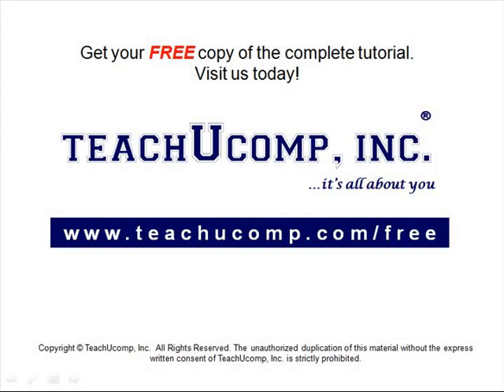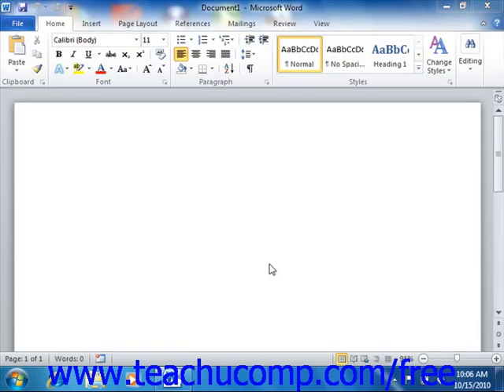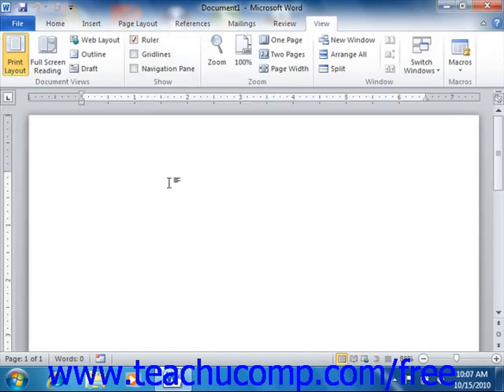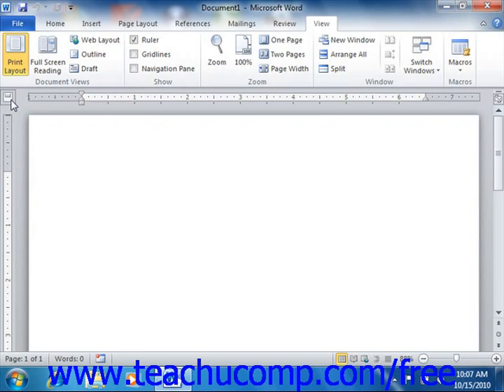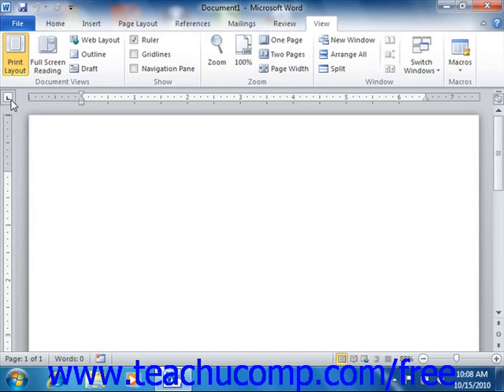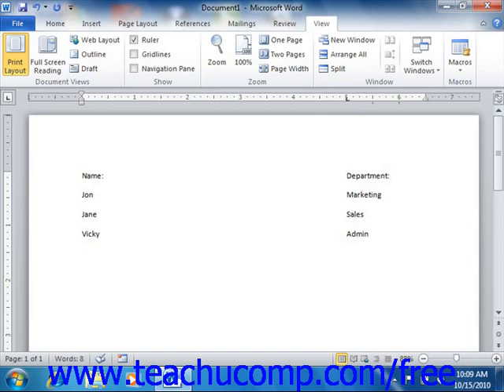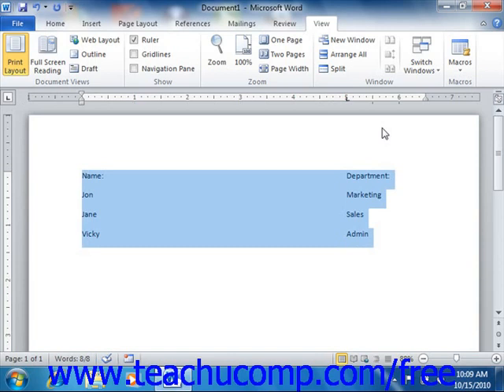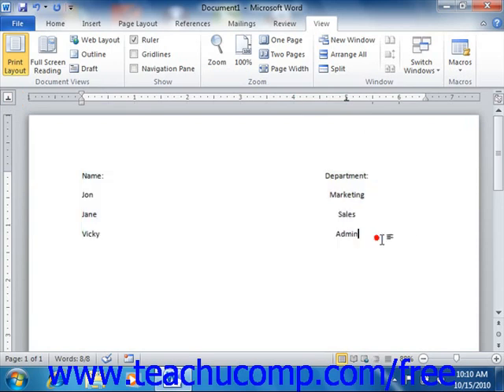Word 2010 Tutorial Using Tab StopsTraining Lesson 11.1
Learn how to use tab stops in Microsoft Word - the most comprehensive Word tutorial available. Visit us today!